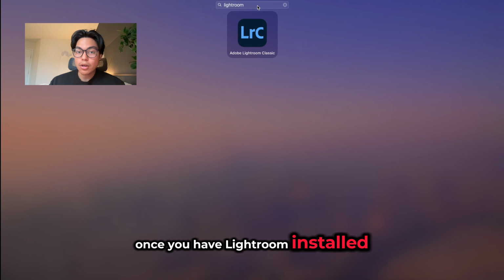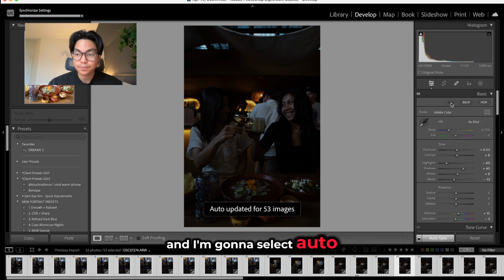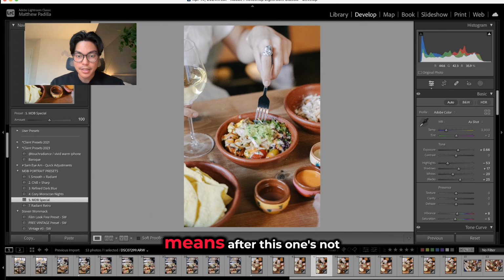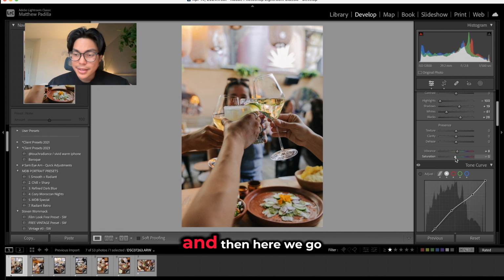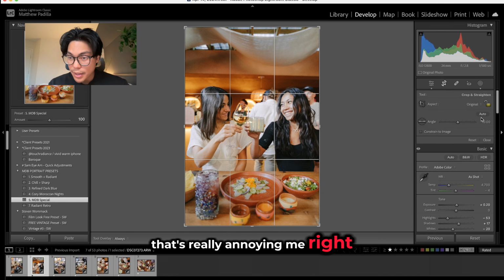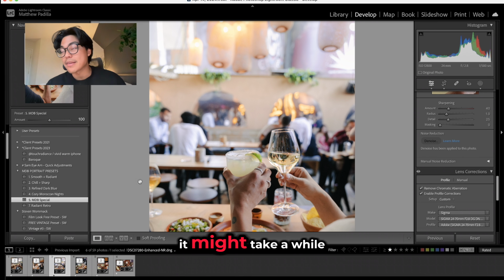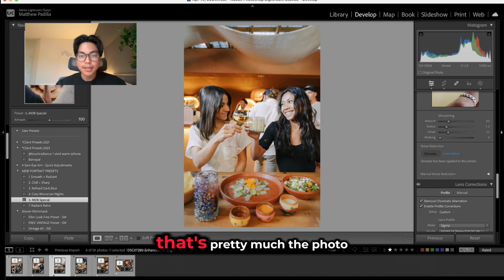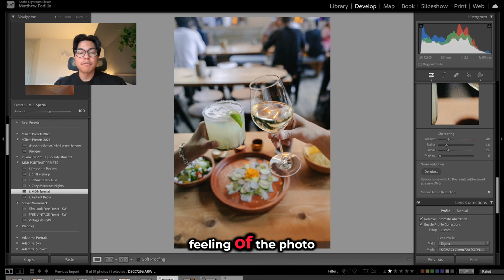How to use Lightroom + FREE PRESETS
In this video, I'm showing you a break down of how I edit photos for our clients.

Learn how to edit stunning cinematic videos for free using CapCut and Final Cut Pro! In this tutorial, we'll guide you through the essential steps and techniques to transform your footage into professional-looking films. Whether you're a beginner or an experienced editor, this video will provide valuable insights and tips to elevate your video editing skills. Don't miss out on discovering the best free editing software and how to make the most of it!